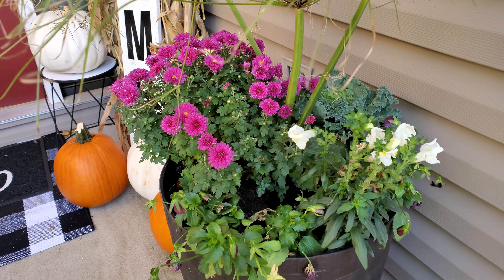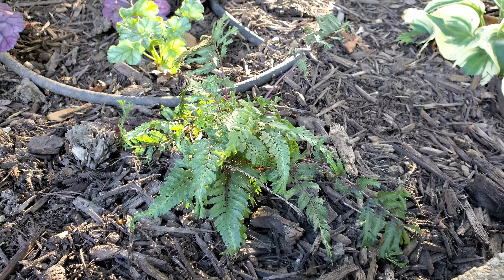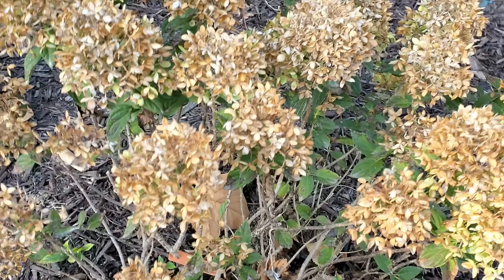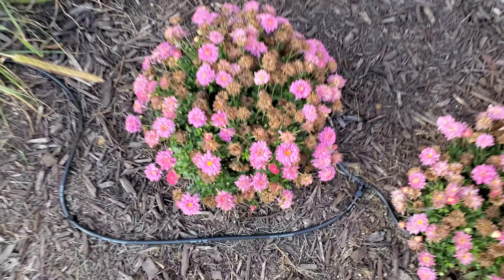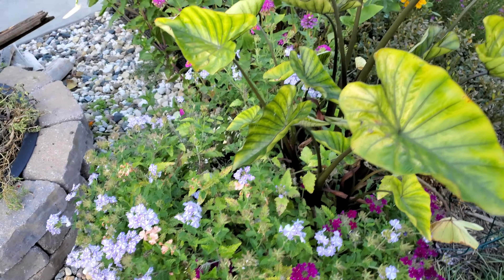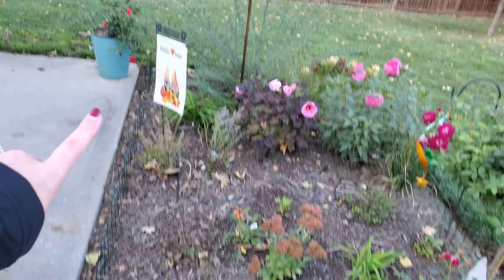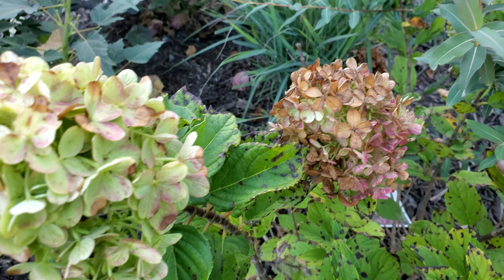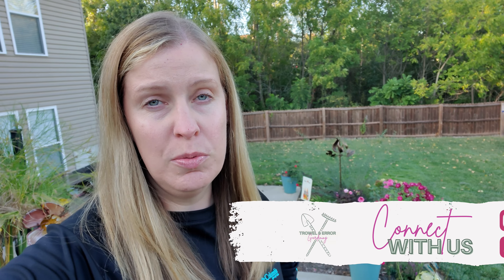First FULL FALL Garden Tour (Zone 6a) - Oh My Gourd! 🎃 Trowel & Error Gardening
It's our first full fall garden tour (try saying that 3x fast!) and we want to show you what's been happening. Mid October is when we get our average first frost, so our growing season is almost over! Come check things out and let us know what's going on in your garden this month. Hope you enjoy taking a look at everything!   🏡🌷

WHO ARE WE? If we haven’t met before – Hey there 👋 we’re Matt & Aimee, husband and wife duo. We started working on our home gardens a few years ago and have learned a ton along the way! Join us as we work on our Zone 6a Midwest garden, go through a lot of trial and error, test new garden products, do garden tours, and document our adventures – the good, bad, and ugly! We’re so glad you’re here and hope you stick around in this fun community to share with us! 😁🏡  Happy Gardening!
⌚️Timestamps:
00:00 It's Fall
00:18 Front Porch
03:20 Garage Planters
04:05 Front North Garden
06:47 Mailbox Planter
07:58 Front South Garden
15:51 Back Deck
17:58 Greenstalk Vertical Planter
18:58 Back Stair Garden
21:43 Aquapots Lite
22:51 Back Swoop Garden
30:19 Iris Garden
31:46 Puppy Break